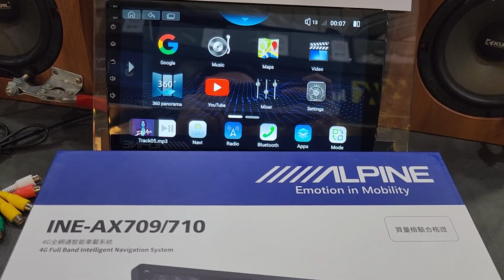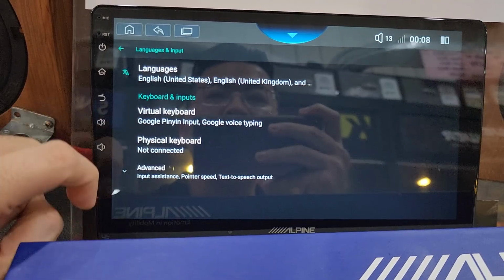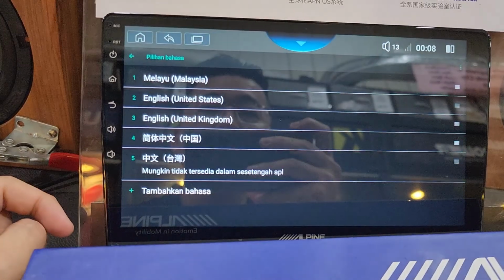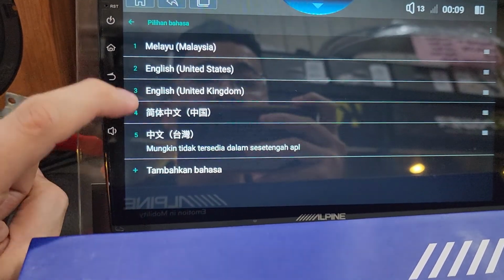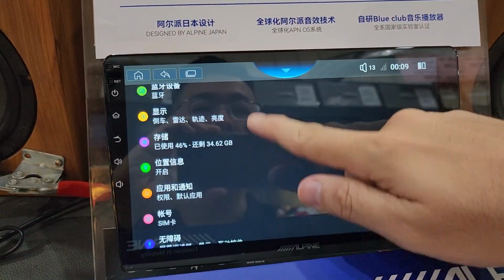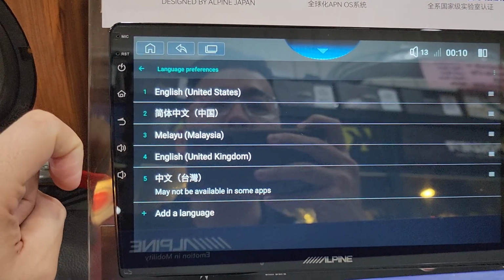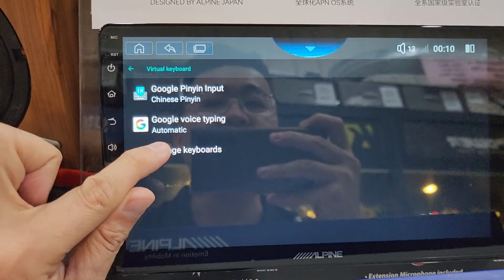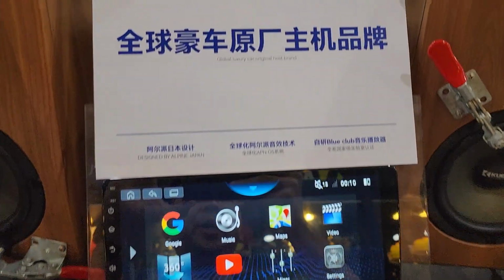Alpine Android GPS Car Player INE-AX709 / 710 - How to Change Languages, Tukar Bahasa, 更換語言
Alpine Android GPS Car Player INE-AX709 / 710 -
How to Change Languages, Tukar Bahasa, 更換語言

📍Showroom & Installation Centre :
1918A, Jalan KPB 7, Kawasan Perindustrian Balakong
43300 Seri Kembangan, Selangor.D.E Malaysia

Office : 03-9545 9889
wechat ID : onebiz1 / onebiz2 / onebiz3 / onebiz4